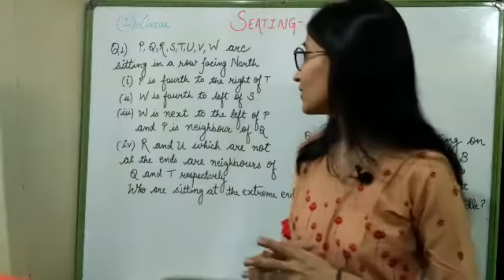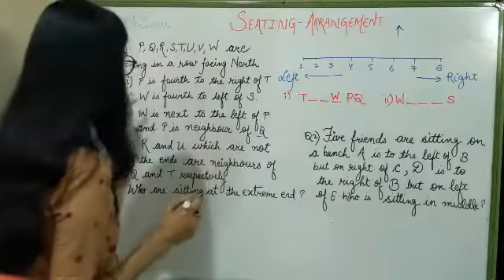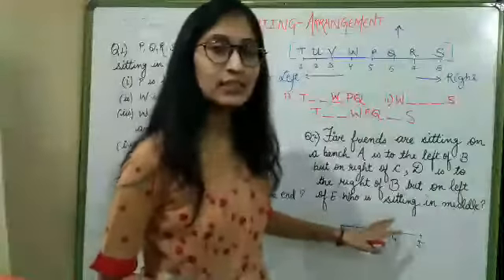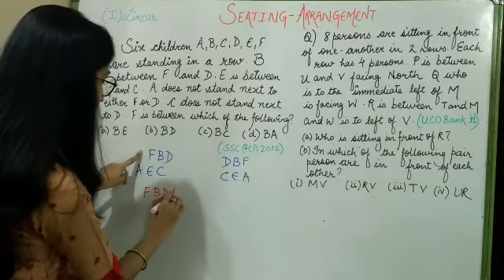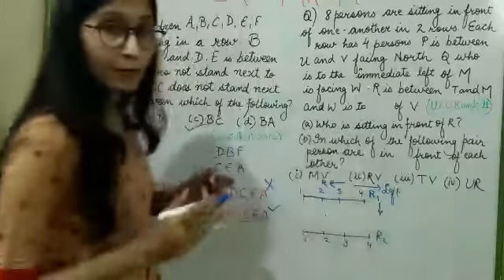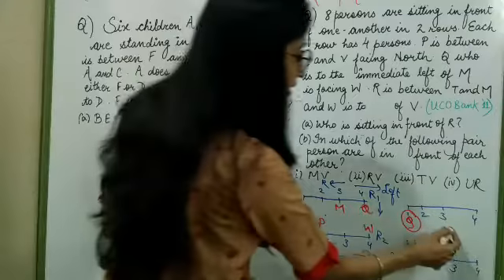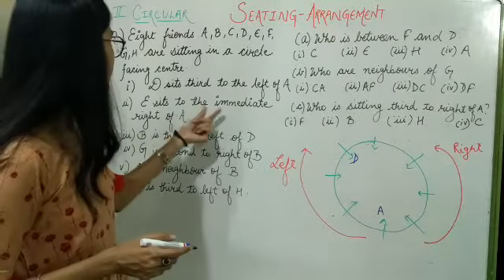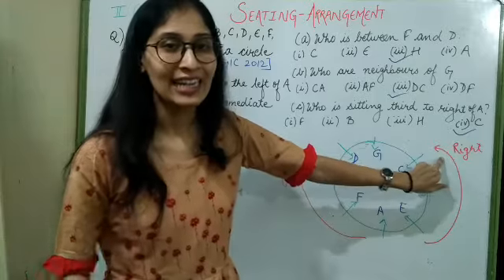SITTING-ARRANGEMENT|REASONING|MATHS|IBPS|RRB|CLERK|PO|CA-Foundation|SSC|CLAT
Sitting Arrangement: Linear and Circular arrangement Questions